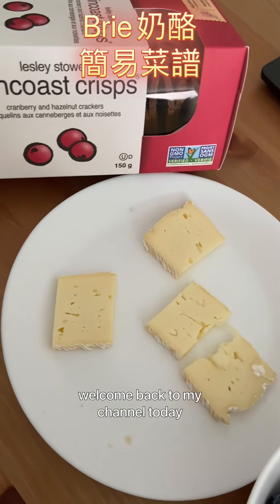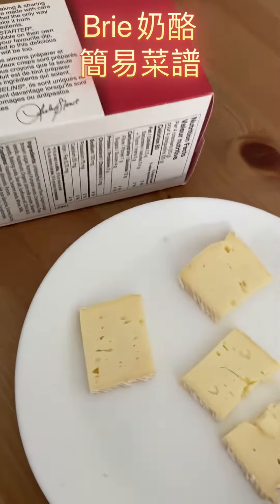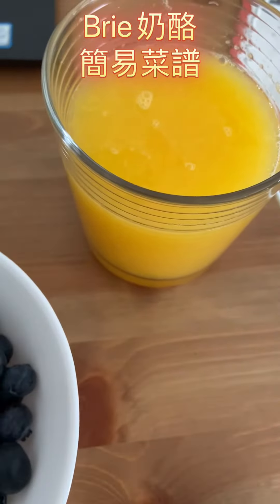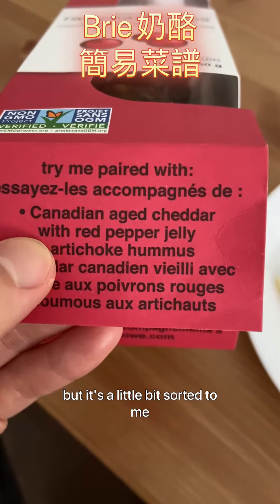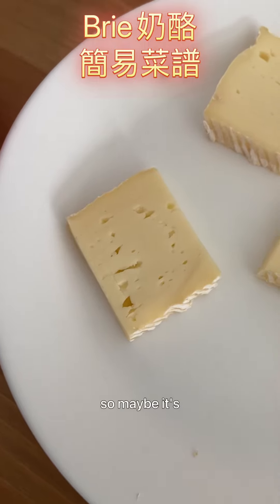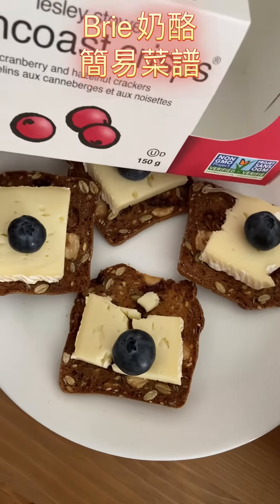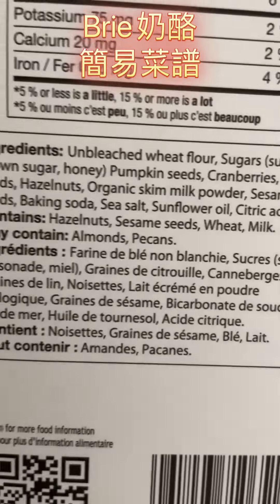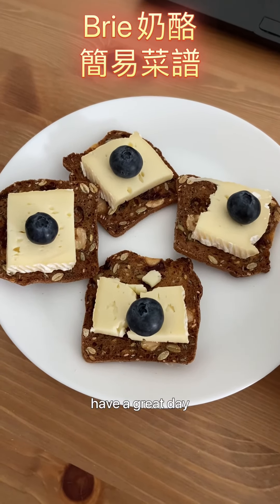Easy recipes Brie cheese with cracker and blueberry簡易菜譜健康下午茶